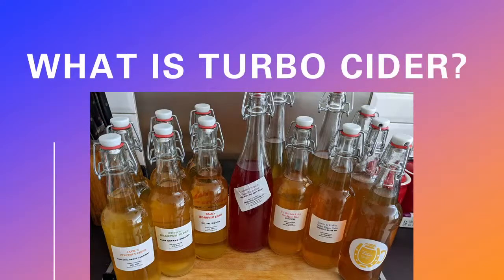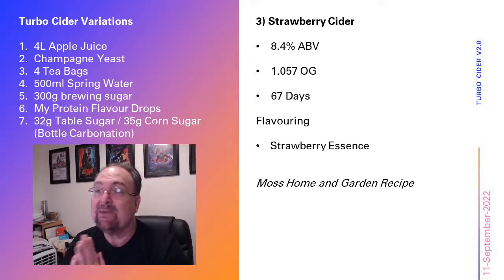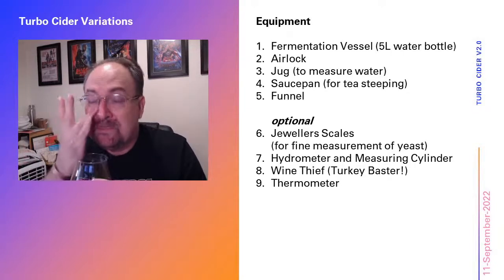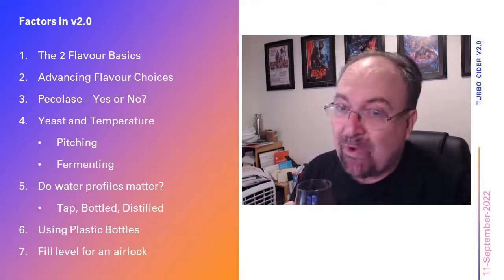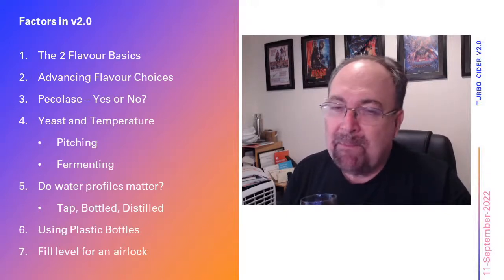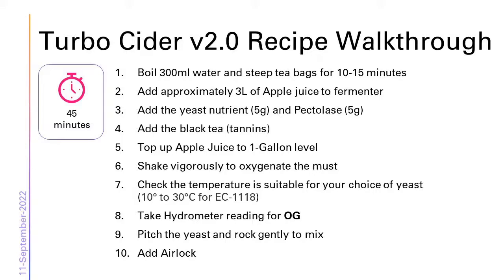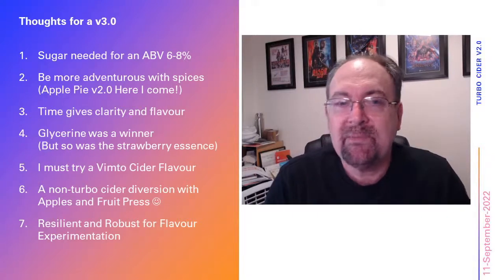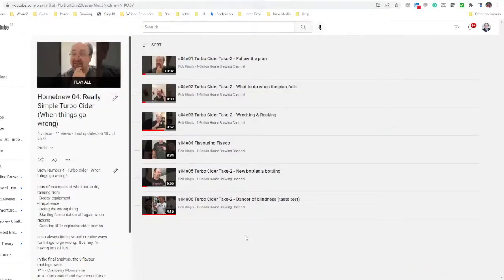Turbo Cider v2.0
*Moved to 11th September
Turbo Cider v1.0 was a safe starting point for turbo cider production.
Turbo Cider 'Take-2' was a detour to crazy town that provided lots of learning opportunities.

Turbo Cider v2.0 takes all the best bits, adds in a few new ideas for good measure, and sets out to create the new standard for Turbo Cider creation.    In this step-by-step video we will look at the recipe, ingredients and equipment required.